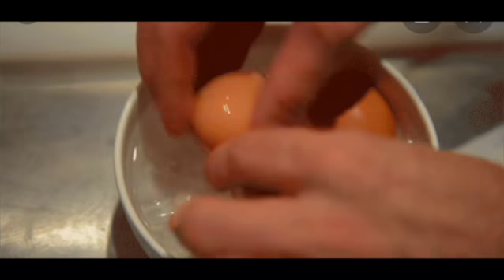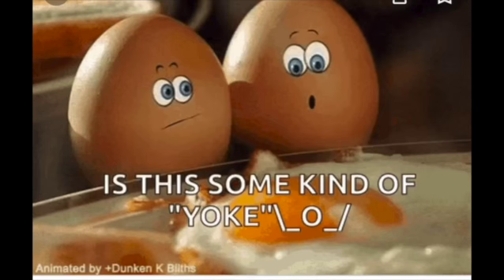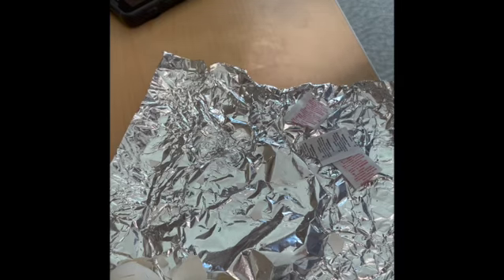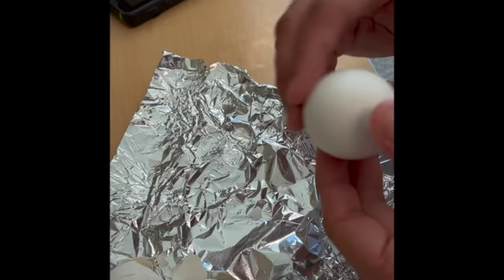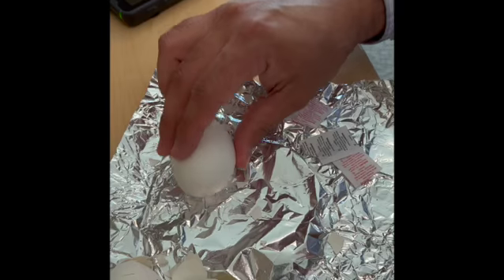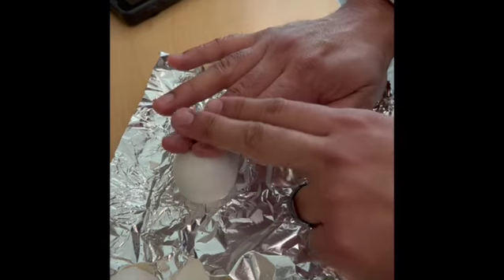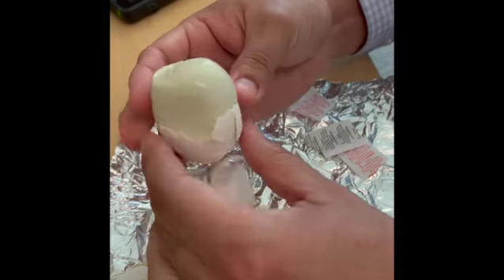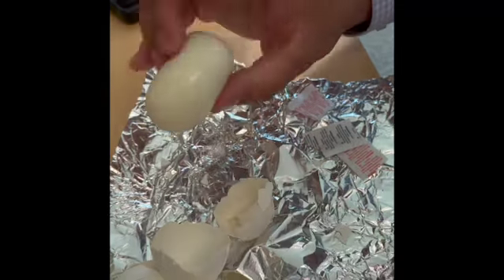LIFE HACK Peel your egg in 2 secs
Tired of taking 10 secs or more peeling your hard boiled eggs, watch this life hack.

Tired of taking long time to peel your hard boiled eggs? I found tons of videos, about ice soaking, using a spoon, and different cooking techniques, all are great. But I have been doing this for years. I haven’t found any other tutorials like this so wanted to share it with the world